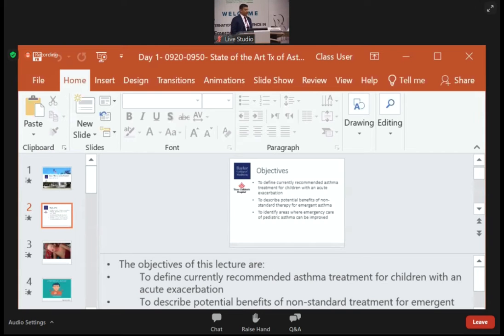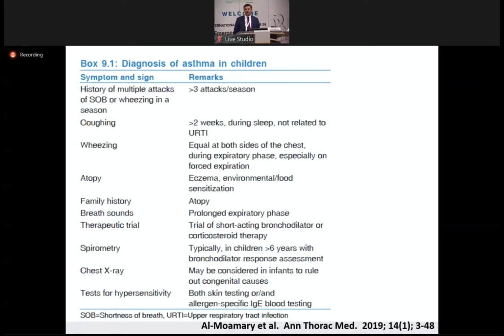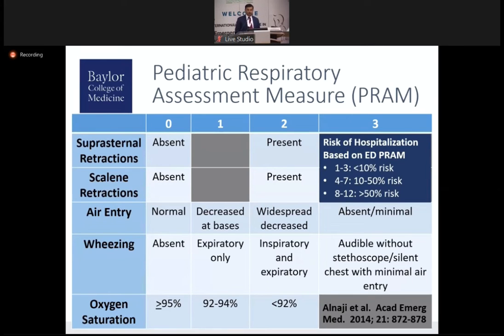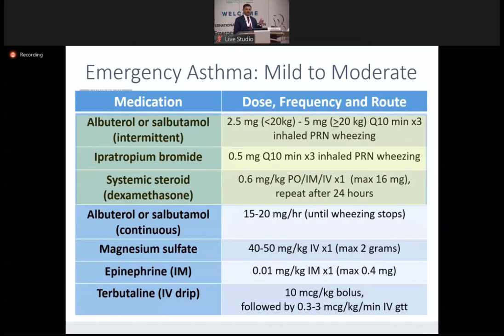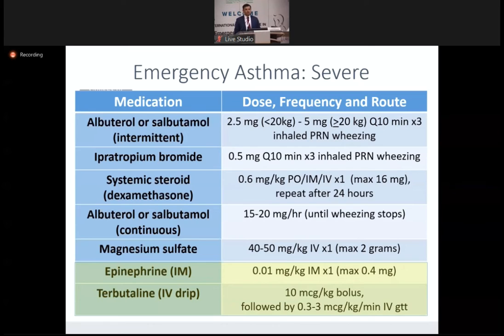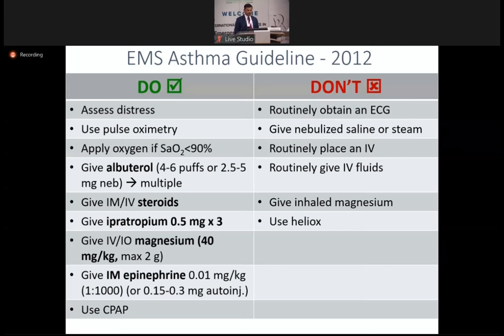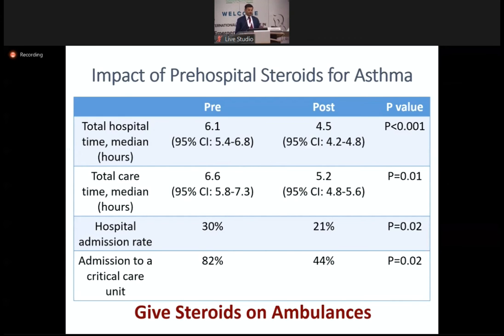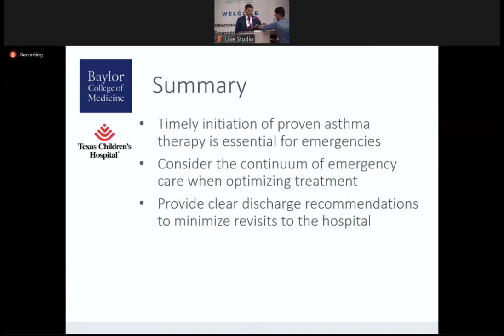State-of-the-Art Treatment of Asthma, Manish Shah, MD